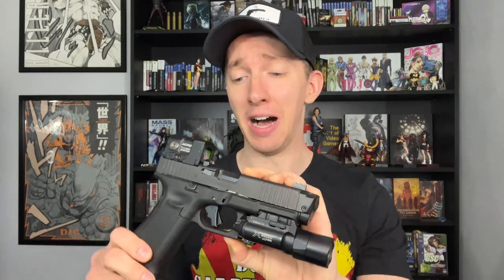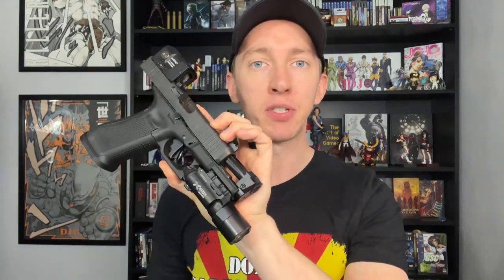Radian Compressor Review - What's the Best Spring Weight for a Glock with a Compensator?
The Radian Ramjet Afterburner Glock Compensator is an incredible compensator for the Glock 19, Glock 19X, and Glock 45. The Radian Compressor compliments the Afterburner Comp very well! In my opinion, it's the best recoil spring assembly for Glock pistols. So what is the best weight recoil spring for a compensated Glock? Check out the video to find out!

For my YouTube manual reviewer: I am a certified instructor and range safety officer. This was safely filmed at a private range. This is a semi-automatic pistol handled by a professional. For the love of god I'm following your rules. As you can see there is NO DISASSEMBLY or DEMONSTRATION of ANYTHING! Nor do I direct anyone to the sale of ANYTHING! Please have mercy.